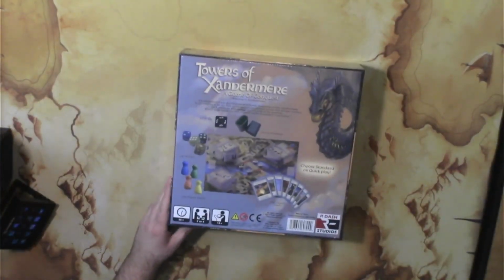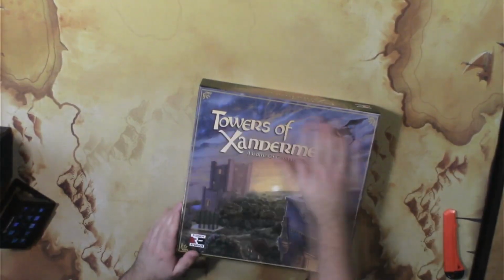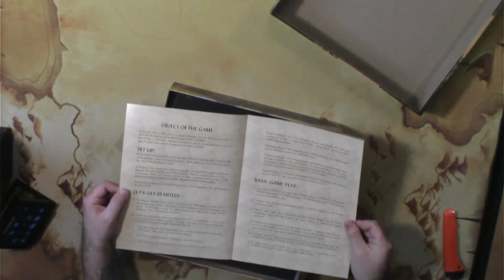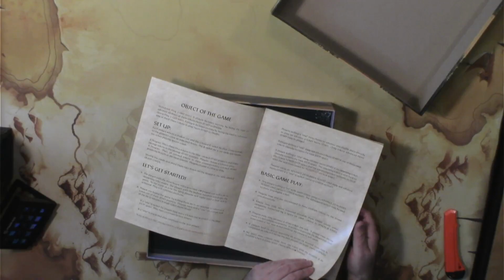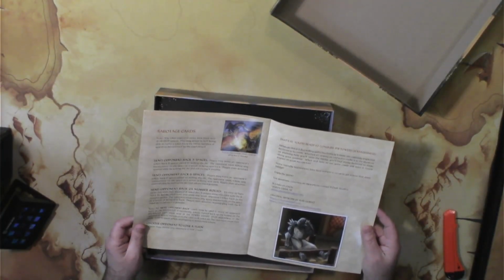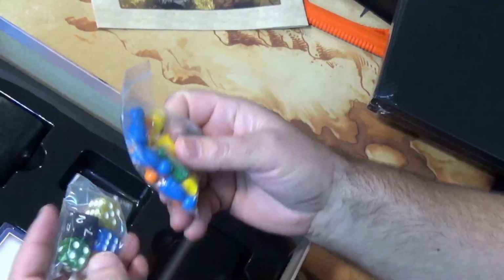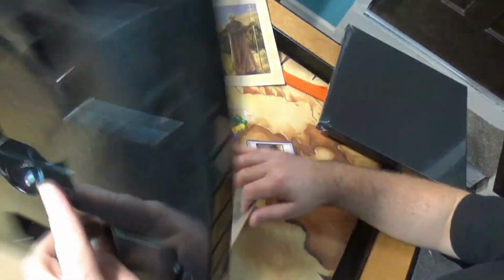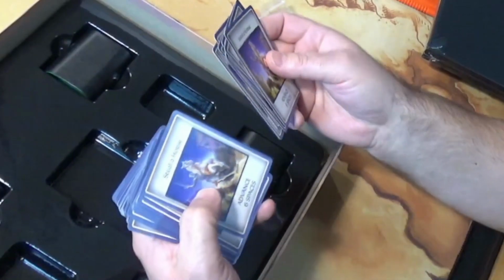Unboxing Towers of Xandermere A Game of Conquest by R Dash Studios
I was sent a copy of Towers of Xandermere: A Game of Conquest by R Dash Studios. I took the opportunity to unbox this game.